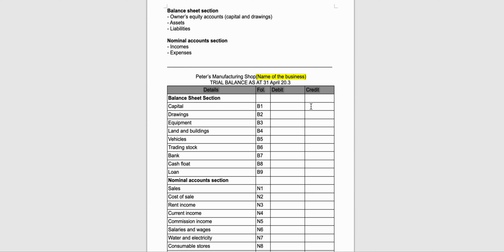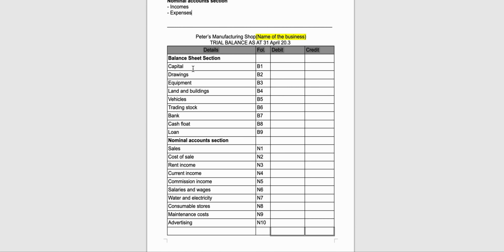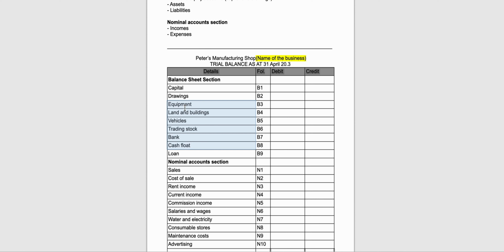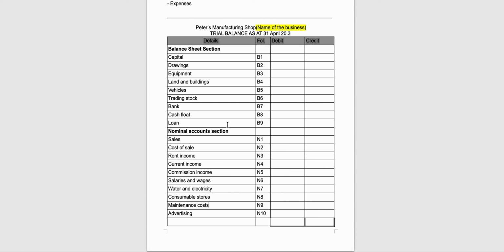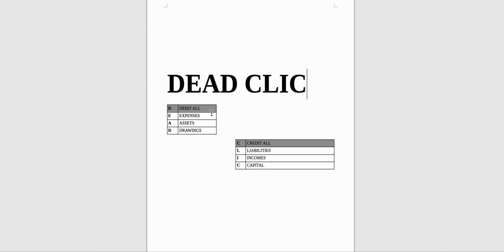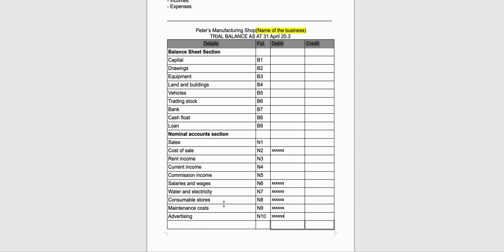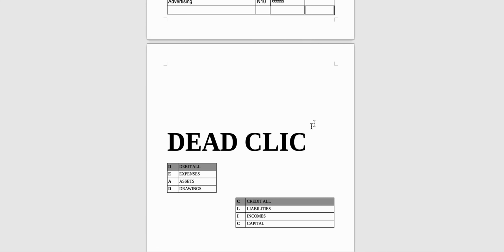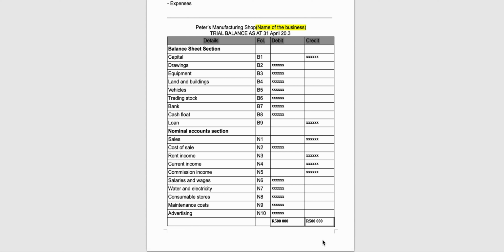Trial balance format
EMS grade 8
EMS grade 9
Accounting